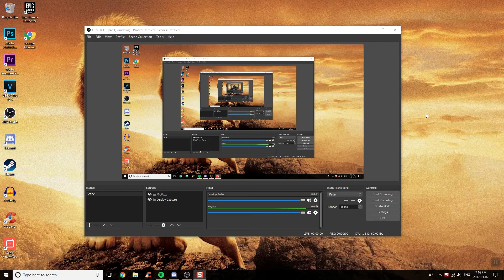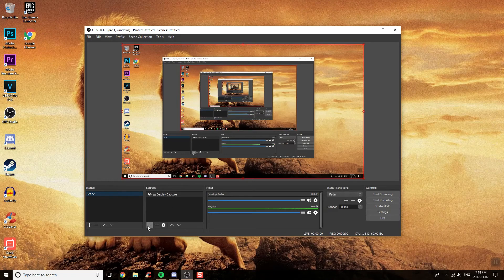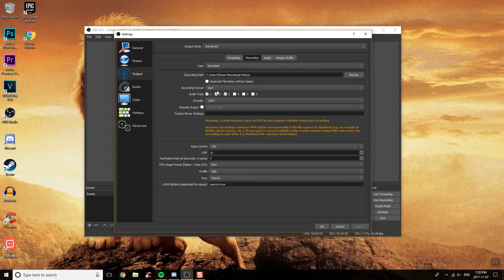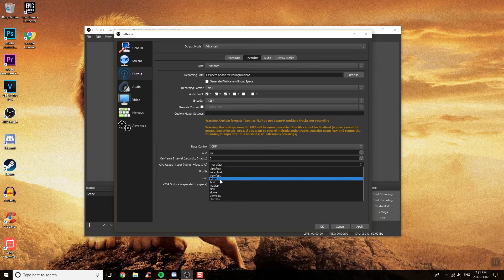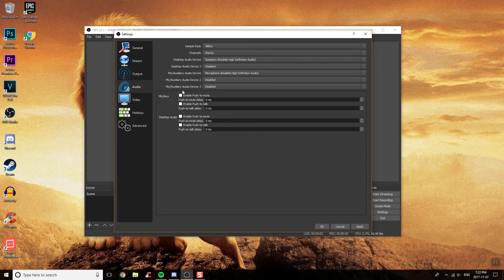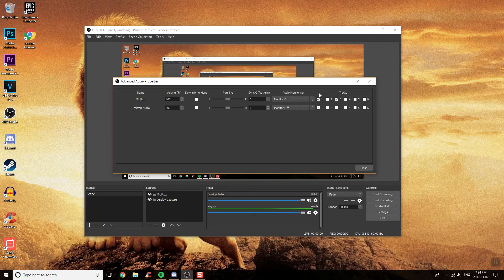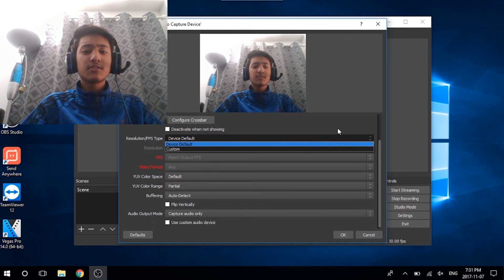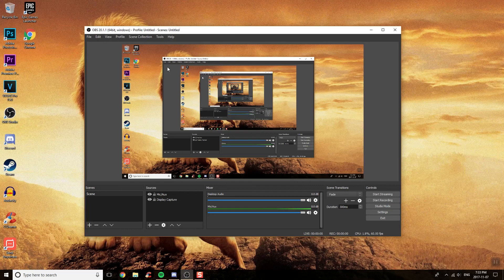Best OBS 1080P Record Settings @60FPS in 2018 With OBS Studio NO LAG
Hey guys it's Shaan, and today I will be showing you how to setup and how to use obs studio. In this tutorial I will be showing you the the best obs settings to record at 1080P with 60FPS with no lag even when gaming. In this tutorial I will be showing you the best obs recording settings for 2018, so you can start recording videos.